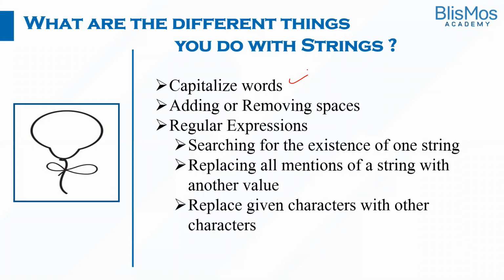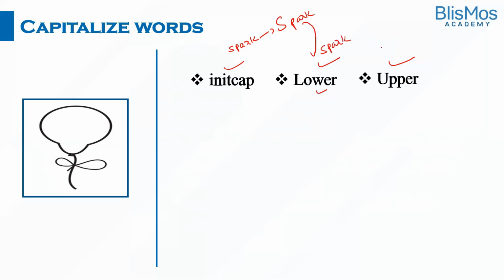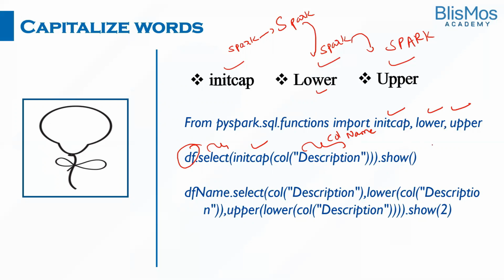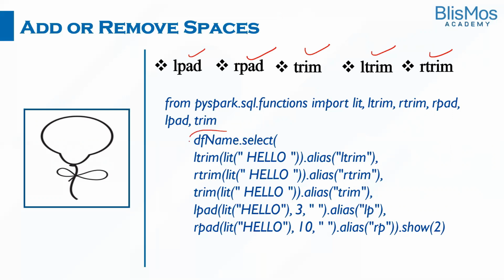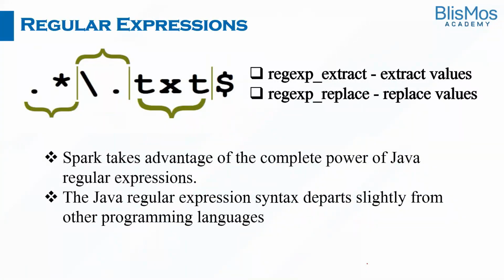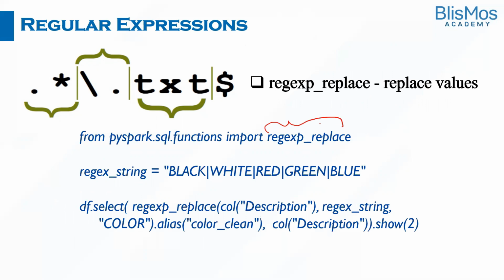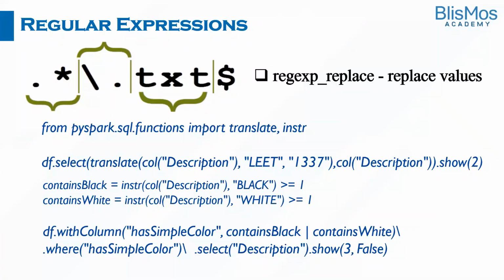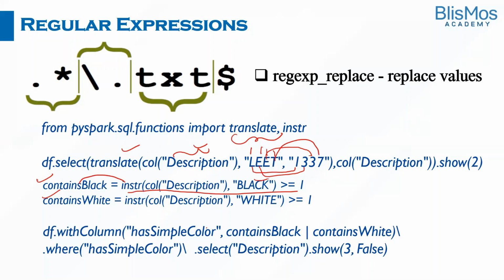30. Working with Strings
In this video, we will explore the different things we can perform on strings